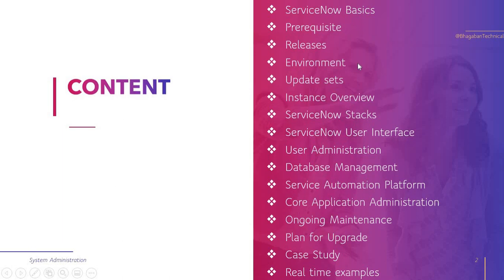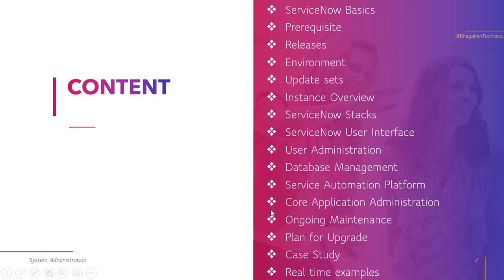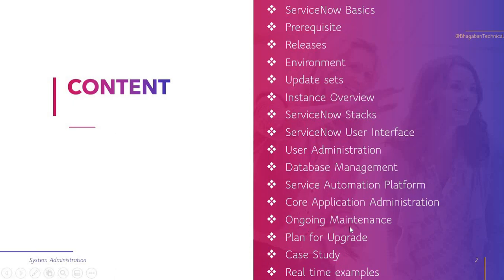Lesson 01 - ServiceNow Admin Introduction | ServiceNow Tutorial | ServiceNow Tutorial for Beginners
ServiceNow Development Full Course
ServiceNow Tutorial
ServiceNow Tutorial for Beginners | CSA
Servicenow administration tutorial
Servicenow admin
servicenow Helpdesk
servicenow tutorials
servicenow basics
servicenow
ServiceNow Fundamentals
servicenow fundamentals exam
servicenow administrator training
servicenow administration training videos
servicenow fundamentals training
servicenow for beginners
servicenow fundamentals exam
servicenow demo
servicenow ticketing system
servicenow tutorialspoint
servicenow tutorial youtube
servicenow transform map
servicenow training tutorials for beginners
servicenow training videos
servicenow training online

servicenow tutorials for developers
servicenow tutorials for beginners
servicenow tutorial for developers